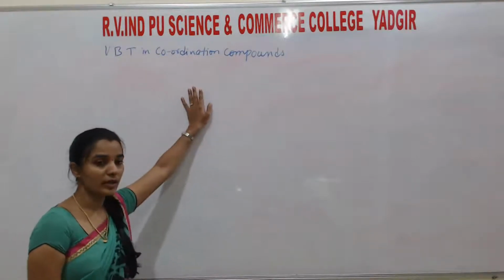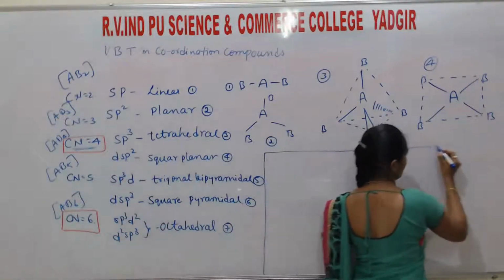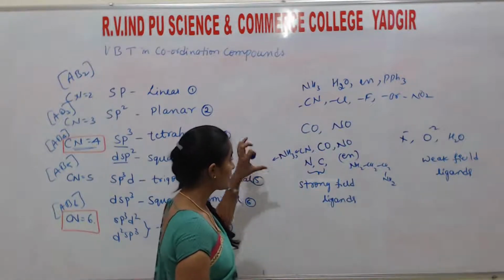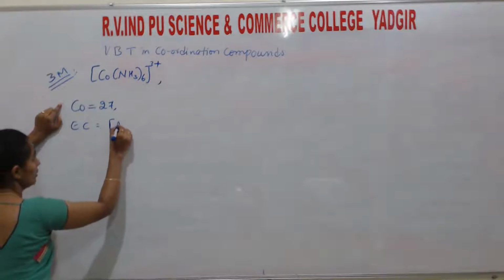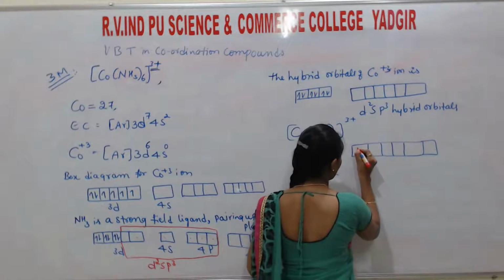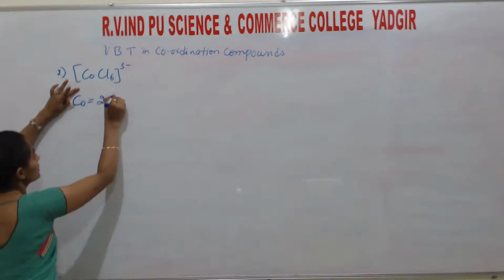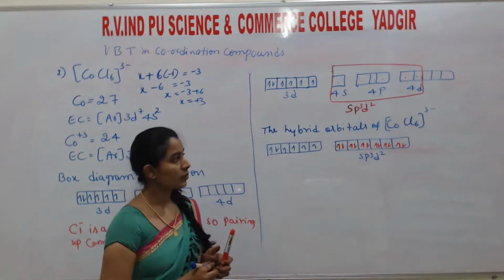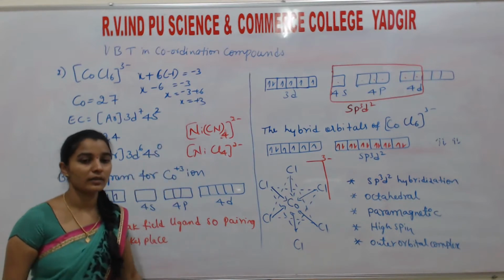class 12 COODINATION COMPOUND day#6